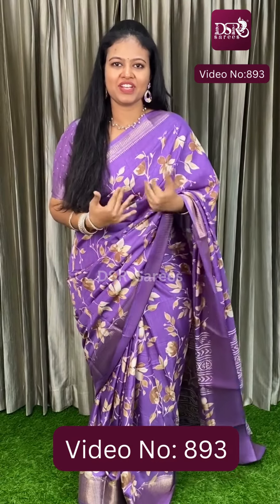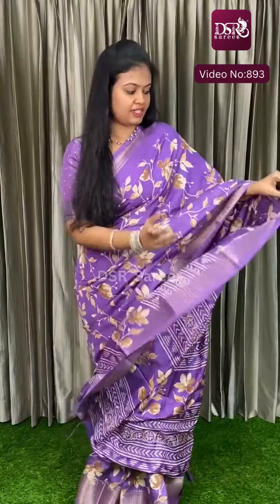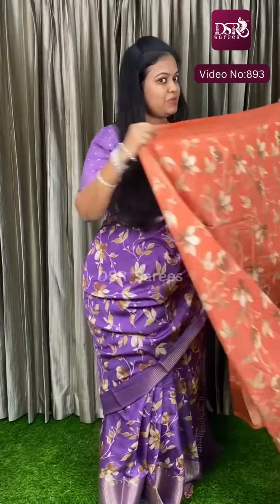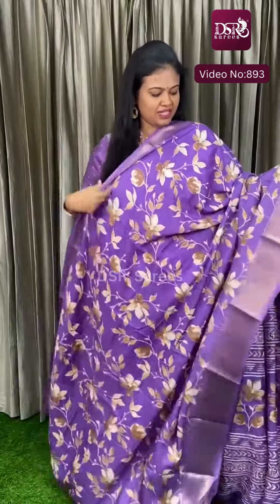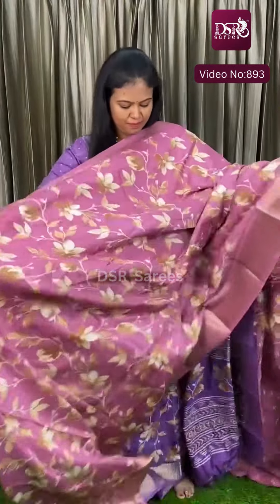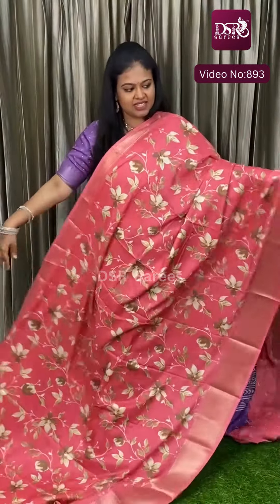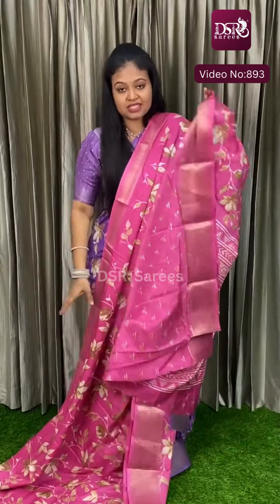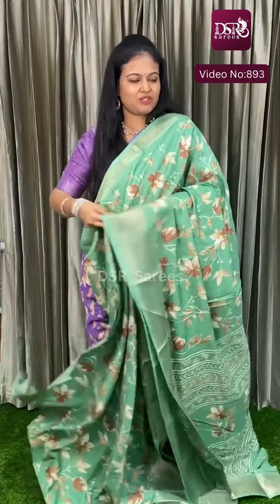Video no : 893Bookings: 9047273352--8438801859 Budget friendly Binny silk sarees price @700+$